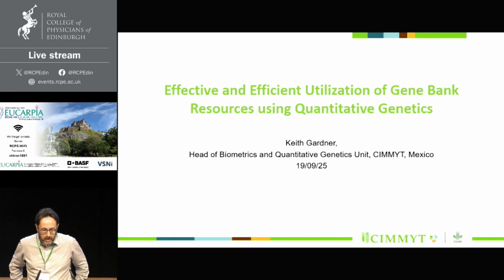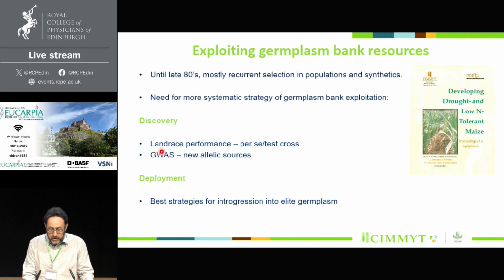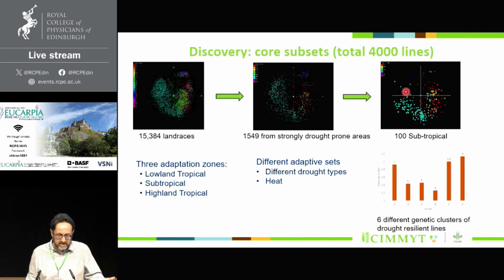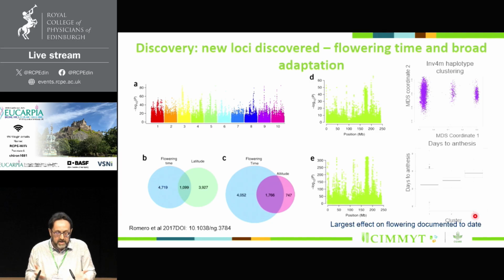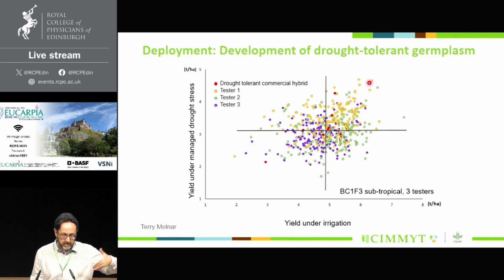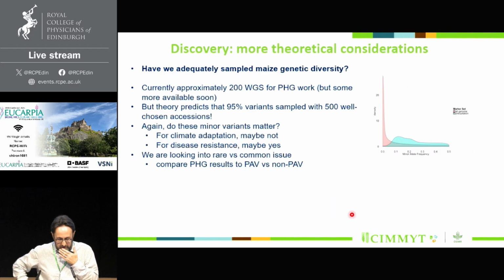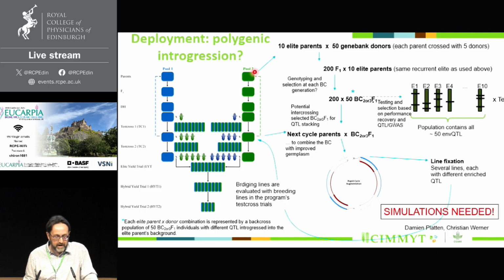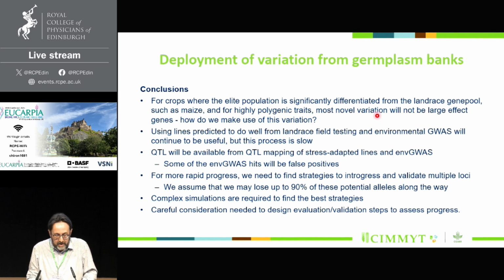Keith Gardner 'Effective and Efficient Utilization of Gene Bank Resources using Quantitative ...'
Keith Gardner
Effective and Efficient Utilization of Gene Bank Resources using Quantitative Genetics
Session 9, Keynote Talk 1